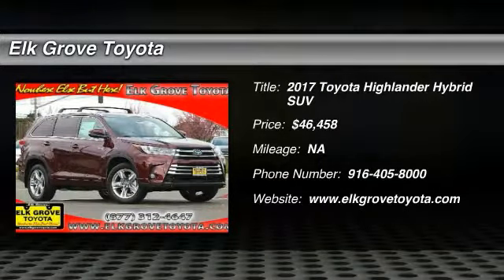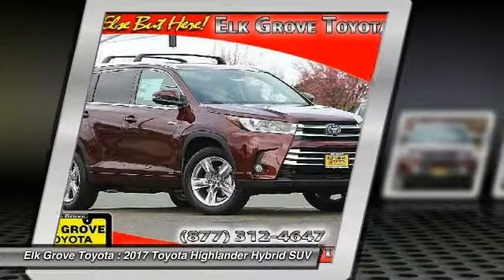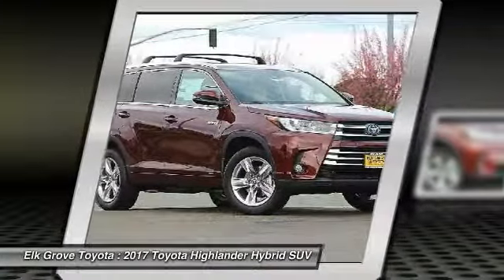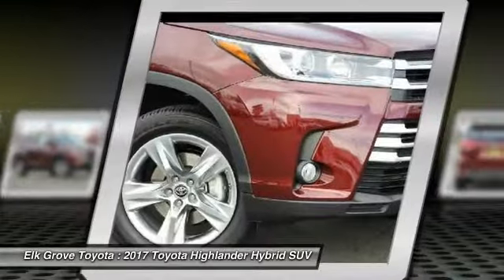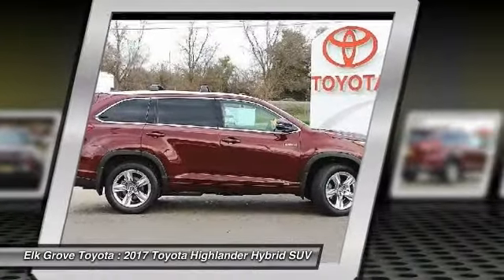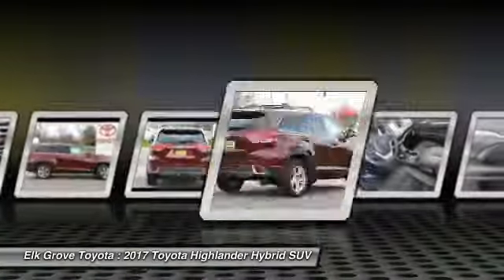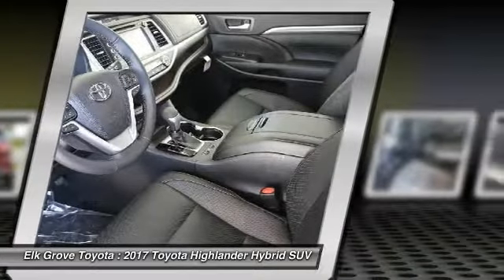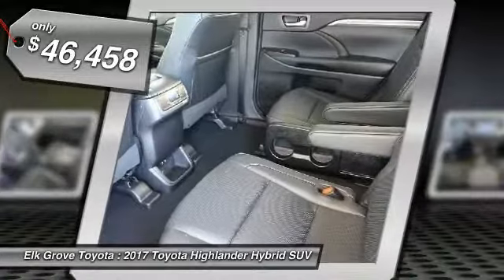2017 Toyota Highlander Hybrid Elk Grove Toyota 115728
2017 Toyota Highlander Hybrid  - Stock#: 115728 - VIN#: 5TDDGRFH4HS031663

Check out this 2017 Toyota Highlander Hybrid.   Featuring Continuously Variable transmission, it has 0 miles.  Contact the dealership today.